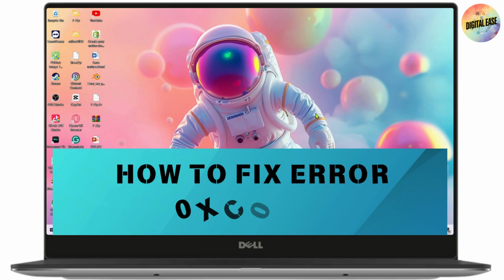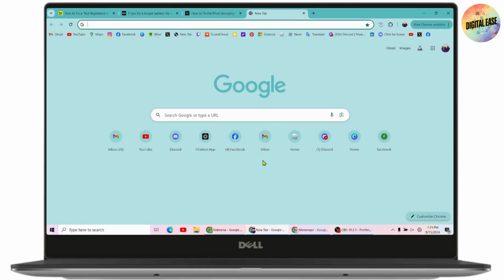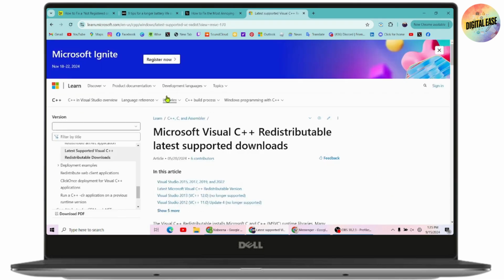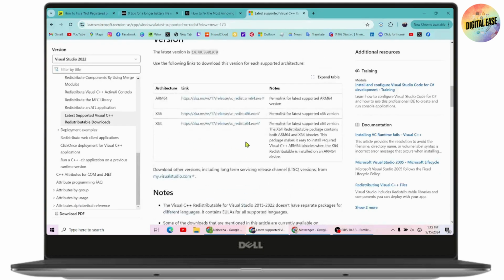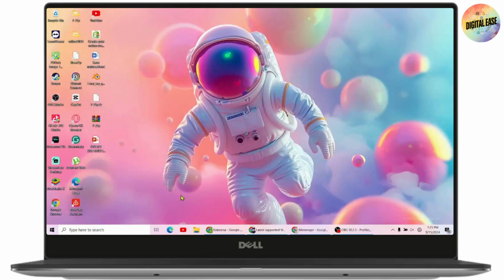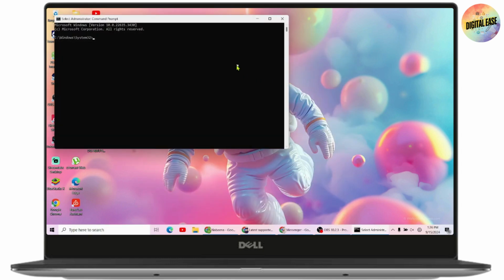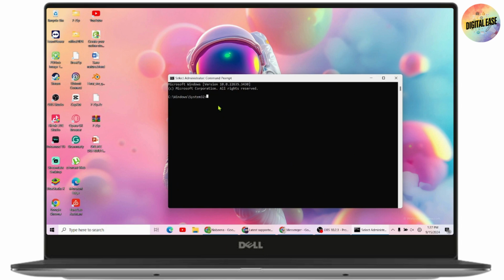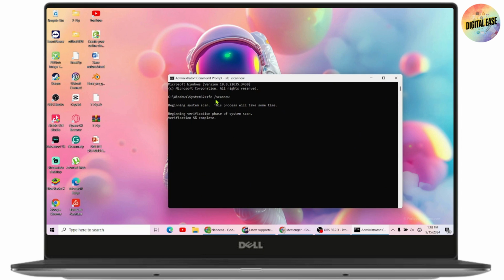How To Fix Error 0xc00007b (SUPER EASY 2024)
How To Fix Error 0xc00007b
how to fix 0xc00007b error windows
0xc00007b error fixed
0xc00007b error fix
how to fix 0xc00007b
0xc00007b error solution
how to fix 0xc00007b error

Welcome to our tutorial on how to fix Error 0xc00007b! In this video, we’ll explore the causes of this error and provide step-by-step solutions to resolve it, allowing you to get back to using your applications without issues.

0:00 - Introduction
0:12 - Understanding Error 0xc00007b
0:24 - Checking for Corrupted Files
0:36 - Reinstalling or Repairing the Application
0:48 - Updating Visual C++ Redistributables and .NET Framework
1:00 - Conclusion